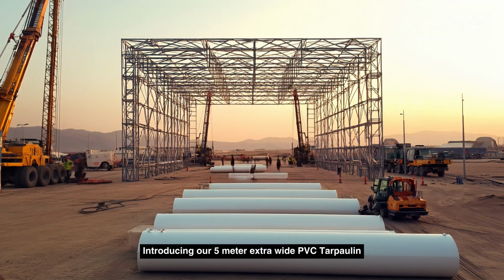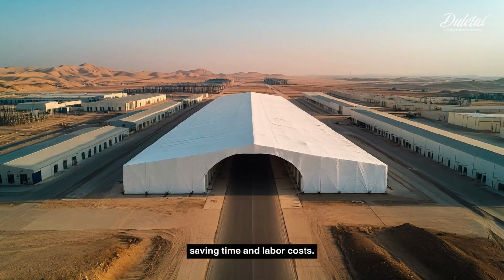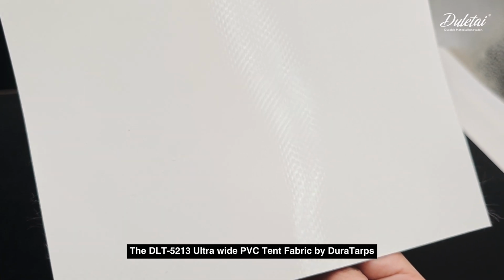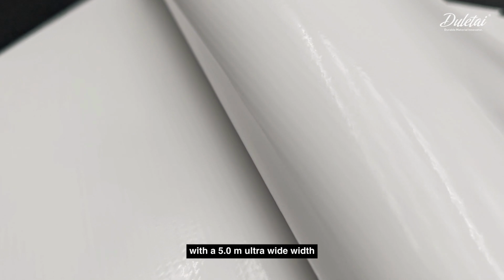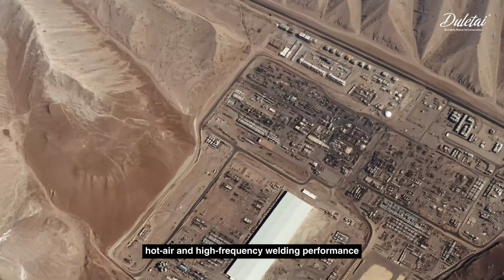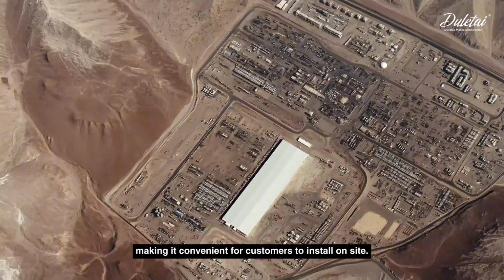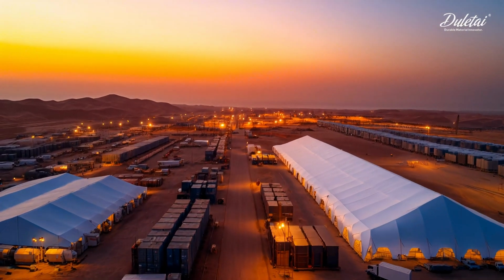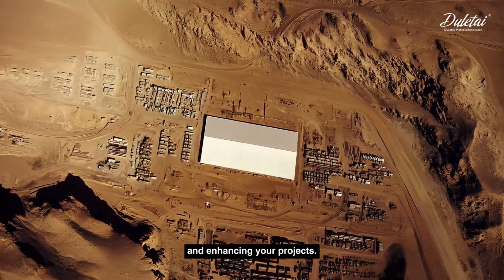5m width PVC tent tarpaulin DLT-5213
5 meter wide pvc tarpaulin, the ideal solution for large-scale industrial tents and diverse applications. Unlike standard 3.2-meter tarpaulins, our extra-wide design reduces seams, minimizing leakage risks while enhancing aesthetics and structural integrity. Designed for efficiency, the reduced seams enable faster installation, saving time and labor costs